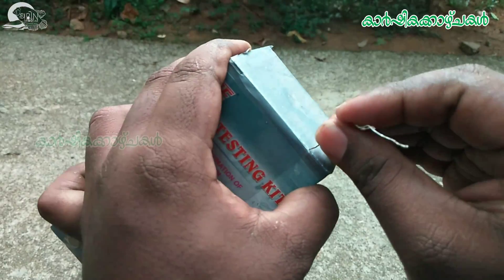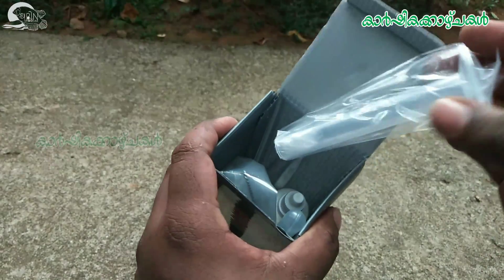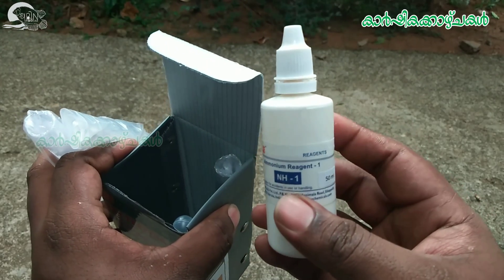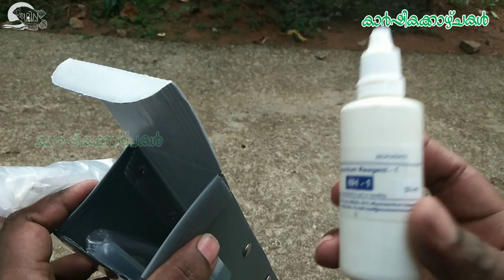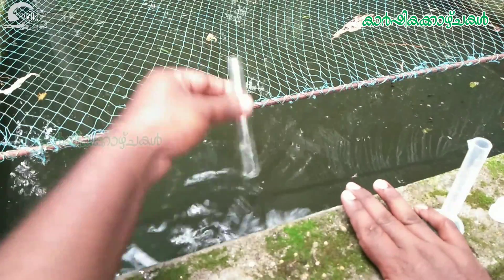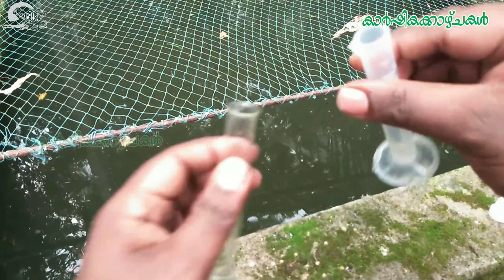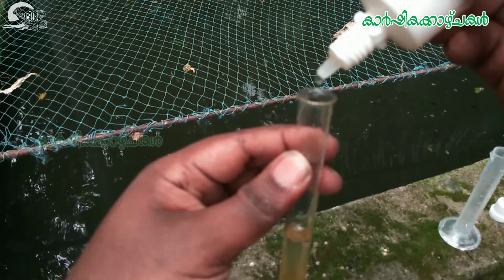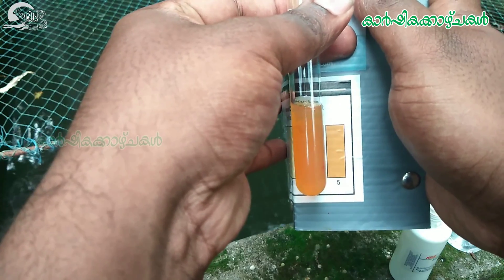കുളത്തിലെ അമോണിയയും pHഉം തമ്മിൽ ബന്ധമുണ്ട്